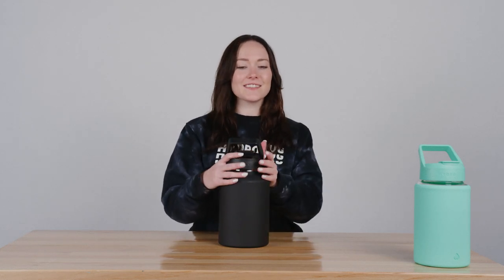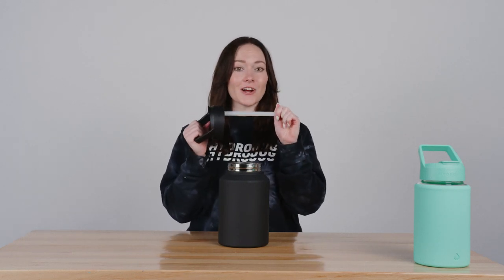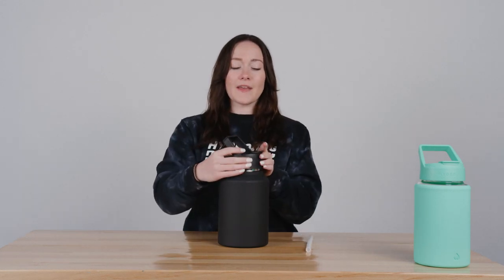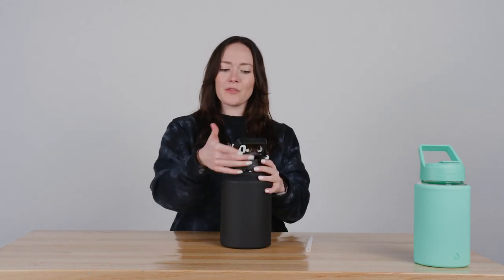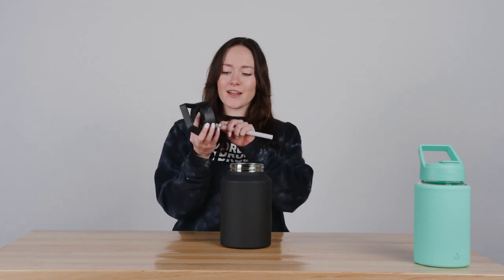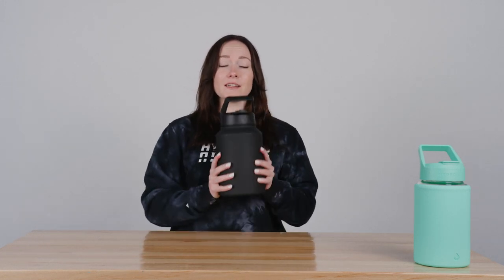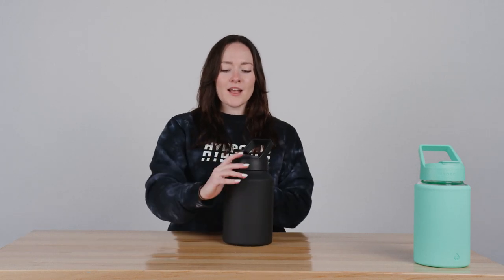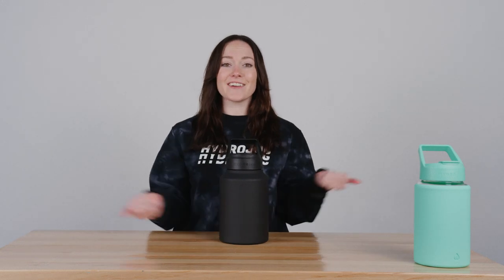How To Drink From Glass and Stainless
How to use the Glass and Stainless Steel Lids.